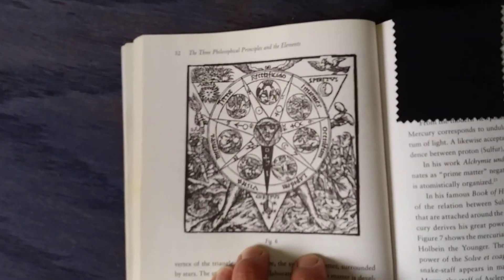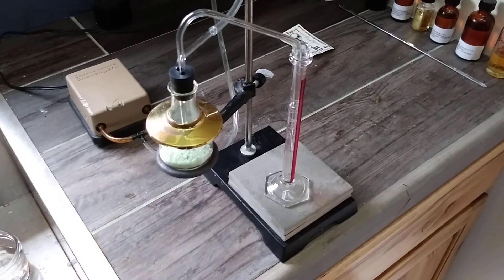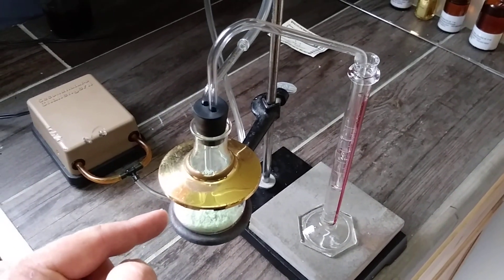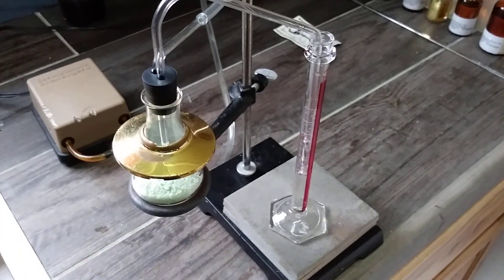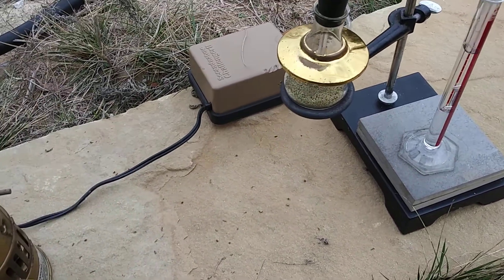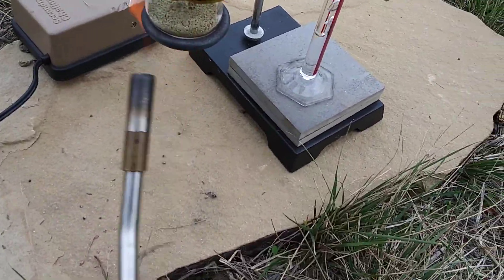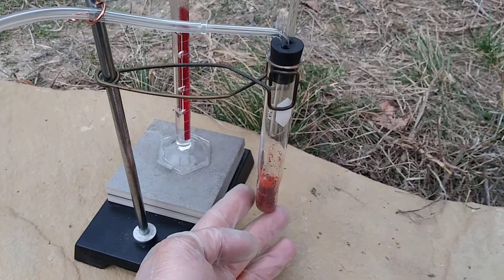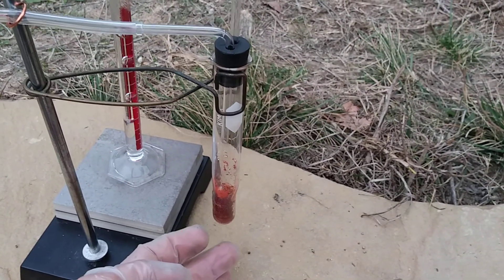Alchemy and Chemistry pt. 15- Distillation of VITRIOL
In this video, I briefly discuss alchemical history and perform a small scale distillation of green vitriol mineral (iron II sulfate heptahydrate) to obtain rust (iron oxide) and dilute oil of vitriol (Sulfuric Acid).  My apparatus is novel in that it uses an air pump to drive the white sulfur trioxide fumes into a water.  Reverberating fire is also shown (RIP headphone users)